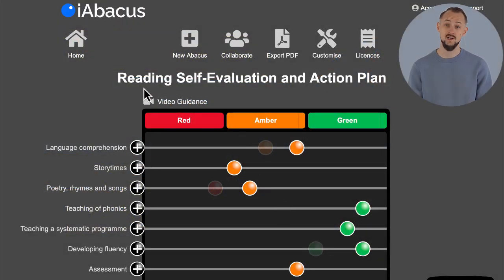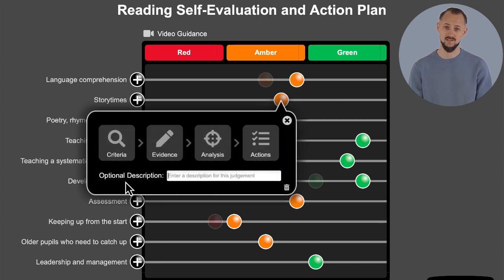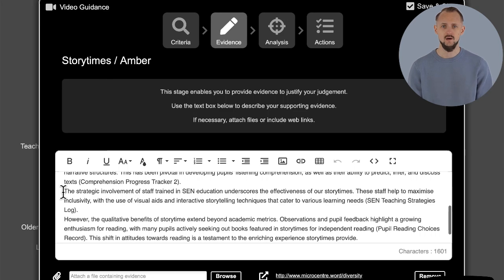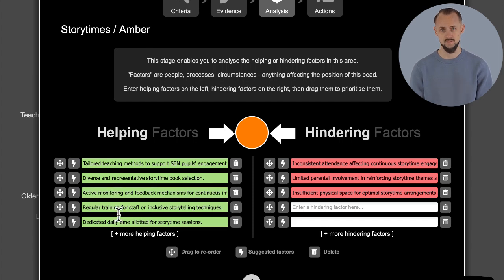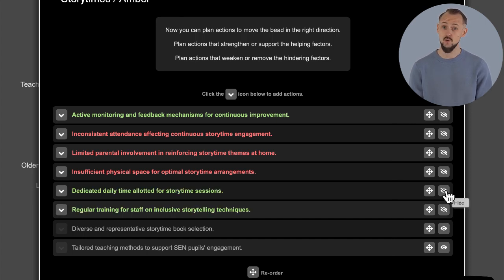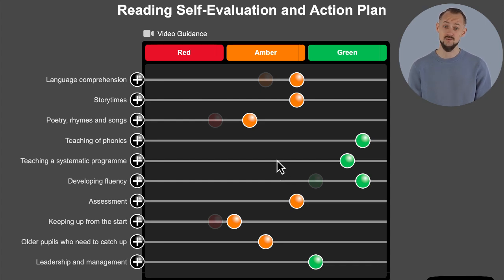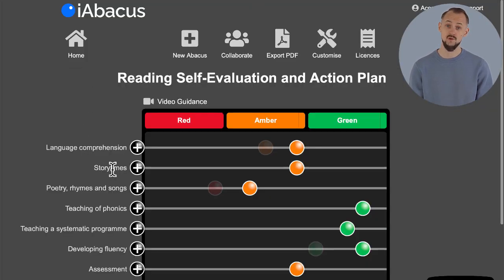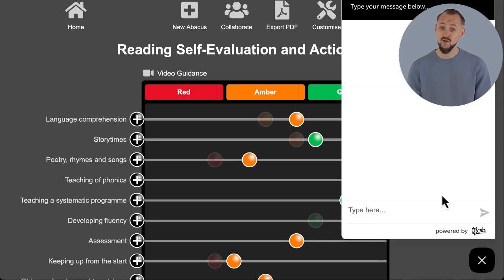How to create a reading self-evaluation and action plan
In this video, we demonstrate how to use iAbacus to create a Reading Self-Evaluation and Strategic Plan aligned with the Department for Education's Reading Framework.

Watch as we guide you through:

Key Framework Areas: Evaluate language comprehension, phonics teaching, assessment, and leadership using a visual abacus interface.

Judging Effectiveness: Use red, amber, and green ratings to assess your school’s progress, track improvements, and update your judgements.

Adding Evidence: Record concise evidence summaries to support your judgements, focusing on measurable trends.

Analysing Progress: Identify helping and hindering factors, celebrate achievements, and tackle barriers with prioritised actions.

Action Planning: Create practical steps to drive improvement, assign responsibilities, set deadlines, and monitor progress in a live document.

Sharing Results: Export detailed reports for stakeholders, including evaluations, evidence, and actionable plans.